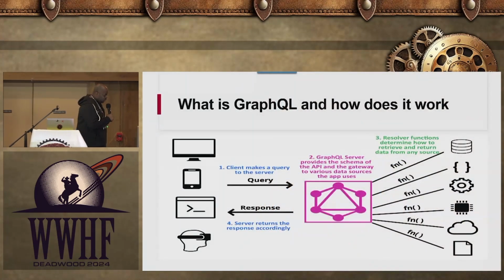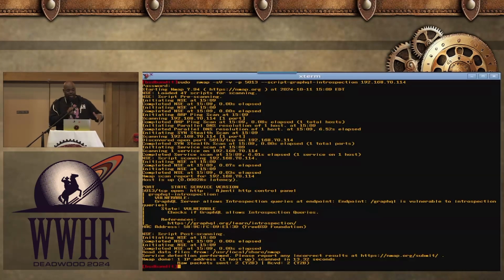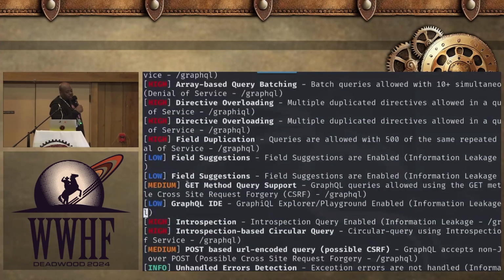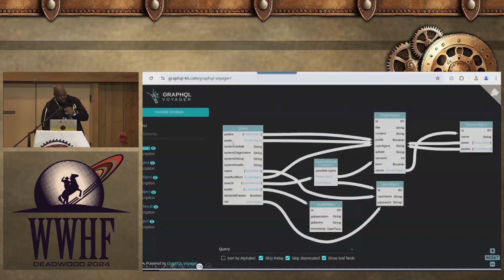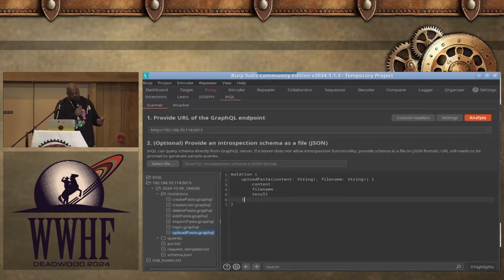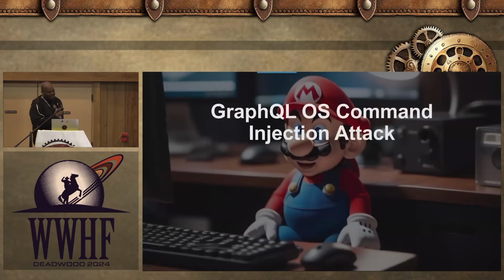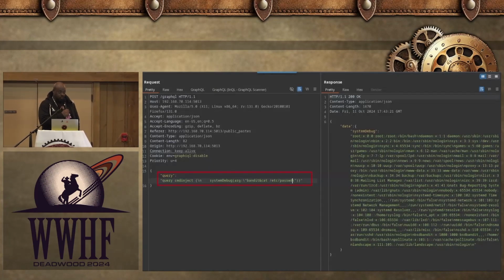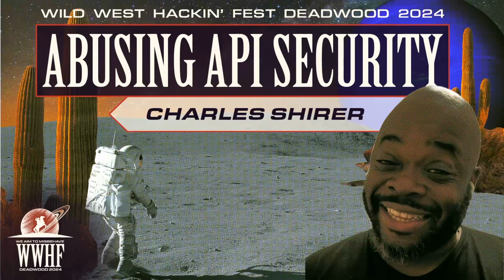Abusing API Security | Charles Shirer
Charles Shirer (the BSD Bandit) will show you how to look at API security in a different way through multiple API attack techniques with a particular focus on GraphQL and gRPC.

Charles has over 20 years of IT experience with the last 10 years in Information Security, including systems Administration, penetration testing, threat hunting, and security research.

In his spare time Charles plays retro video games, works on the SEC BSD Open source project which is a penetration testing distro based on the OpenBsd Operating System, runs the "Labs by Bsdbandit" Podcast, and is also on the BHIS "Talkin 'Bout Infosec" News Show.